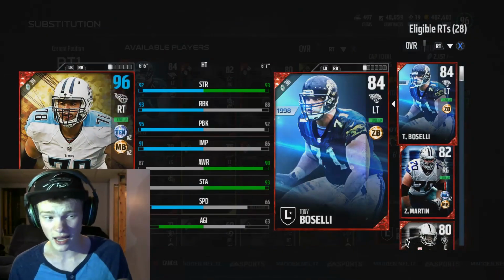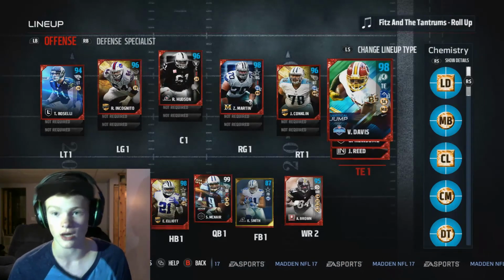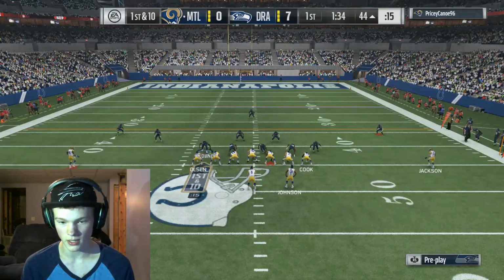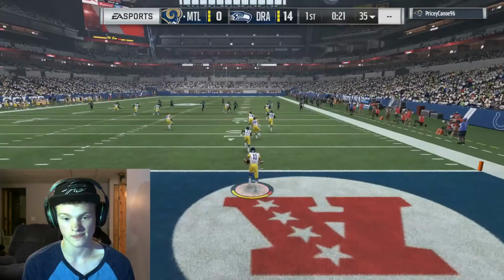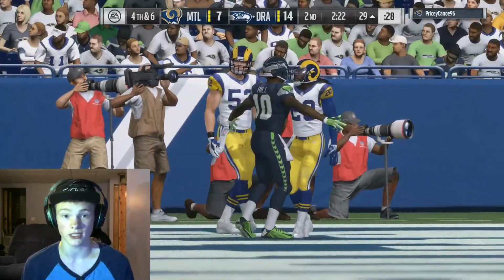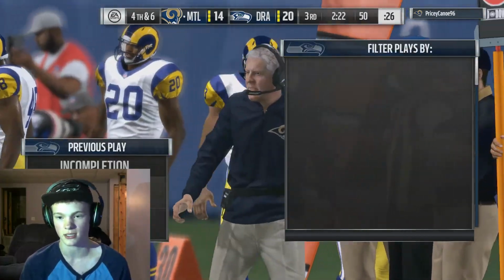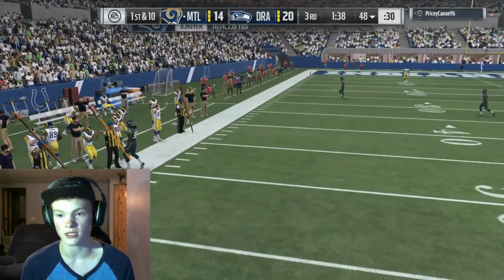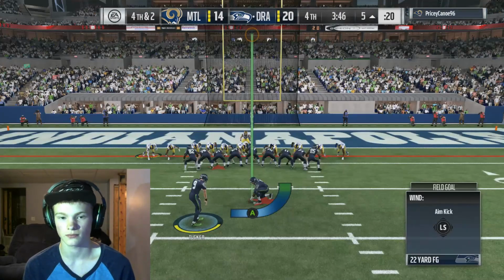93 OVERALL JACK CONKLIN! MOBILE BLOCKER CHEMISTRY! +2 SPEED! -MADDEN 17 ULTIMATE TEAM GAMEPLAY EP 58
Hey guys! It's Nathan/Dravo! I always dream of becoming successful YouTuber, and I can't do it without your help! Thanks, have a great day, hope you enjoy(ed) the video! :)